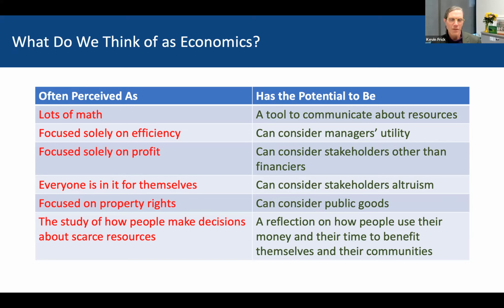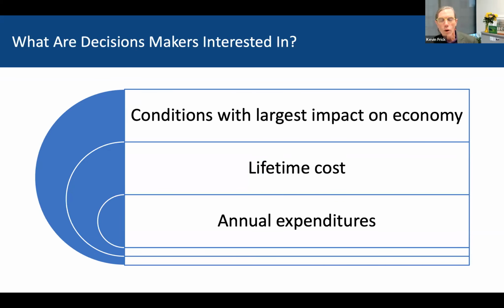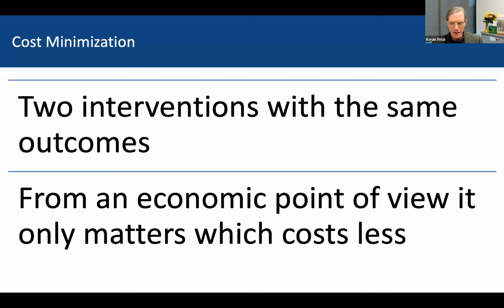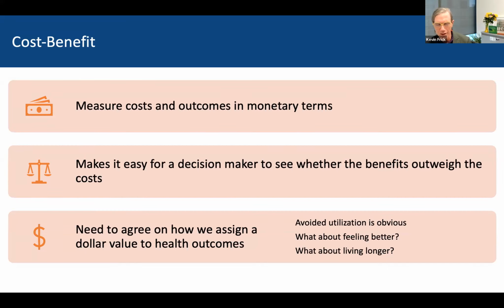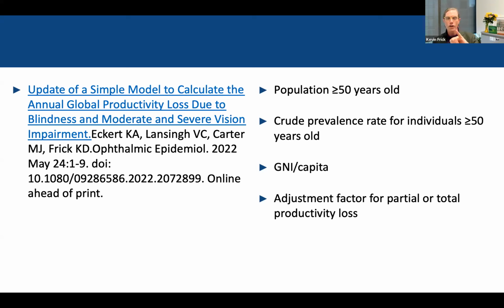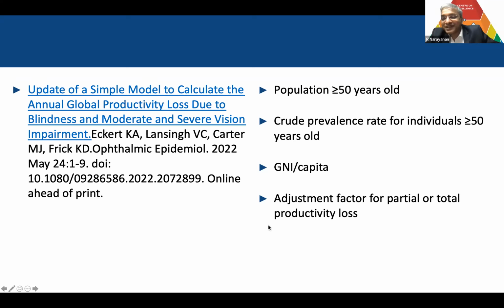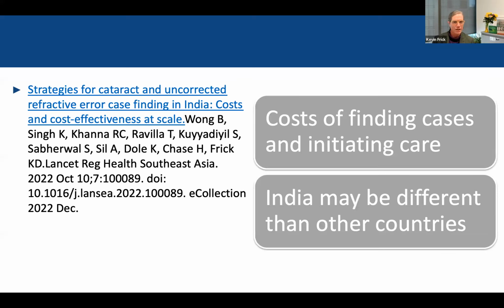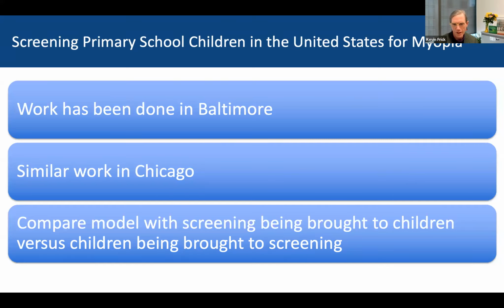A Retrospective and Research Agenda for the Business and Economics of Eye Care and Health